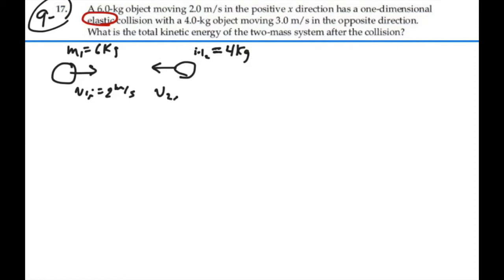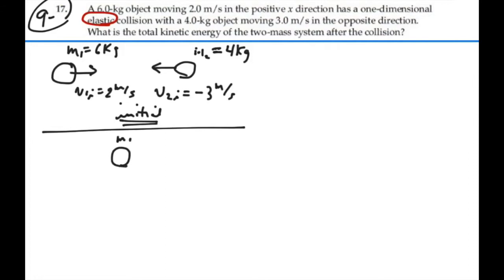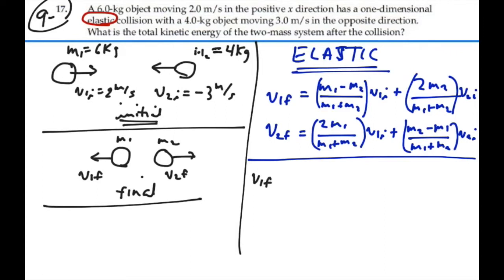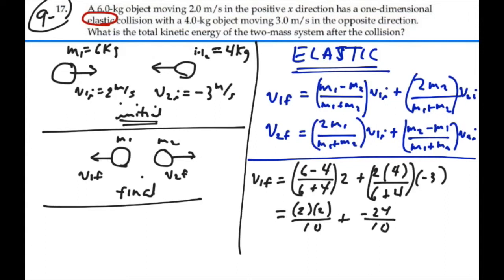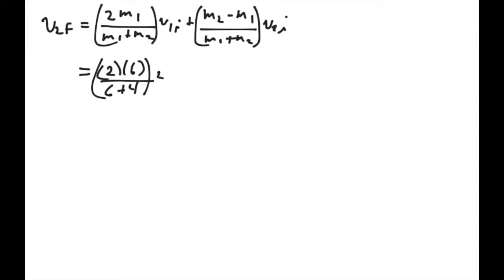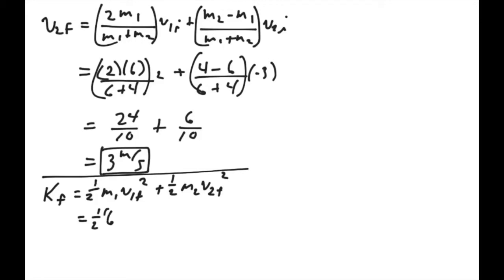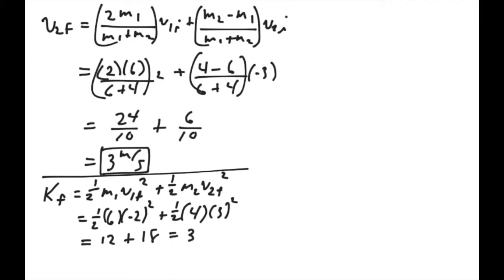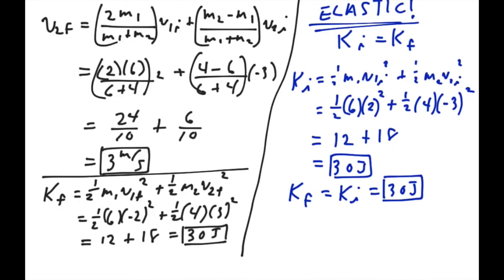Linear Momentum & Collisions_Prob 09-17